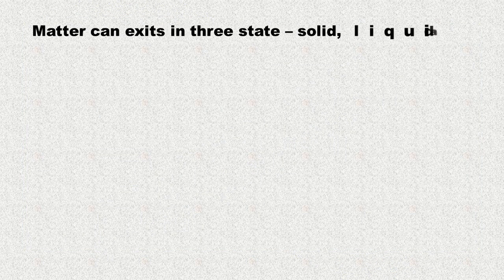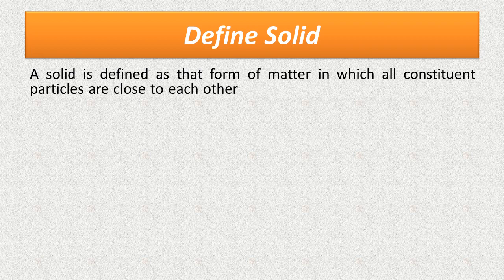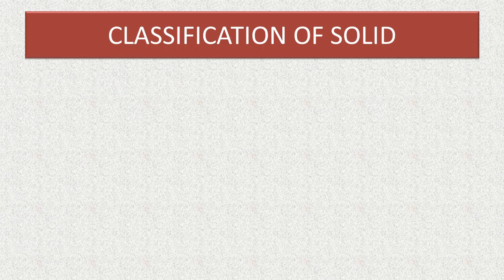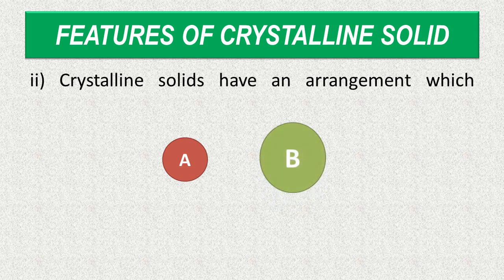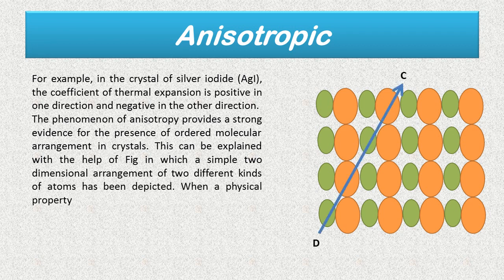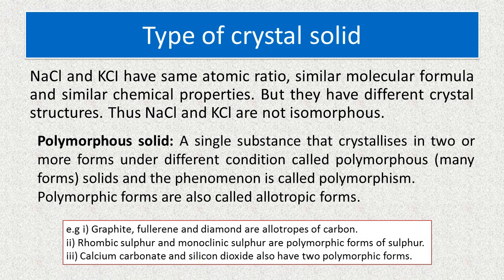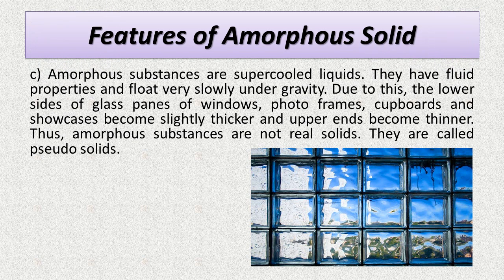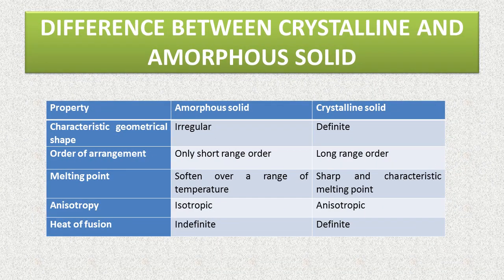II THE SOLID STATE II PART 1 II TYPES OF SOLID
This channel is made for students of classes 9, 10 ,11, 12 and IIT JEE of CBSE ,ISC ,ICSE and other state boards.
Today's video is for class 12 CBSE, ISC, NEET, JEE students. The topics of the video is TYPES OF SOLID from SOLID STATE Chapter 1.
In the critical situation of the world for COVID 19, all the students are quarantined and unable to go to school and studying. Those students should subscribe my channel to get regular updates and share to your friends for their improvement in studying in those chapters so that they can enhance in their academics.
 If any question arises after watching video please comment the comment box.